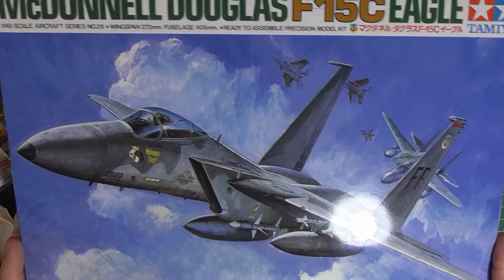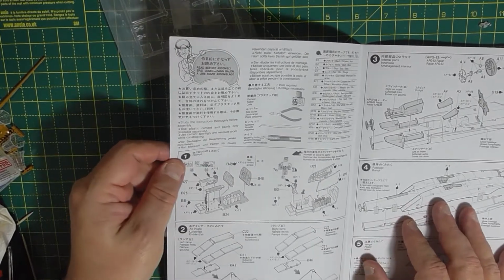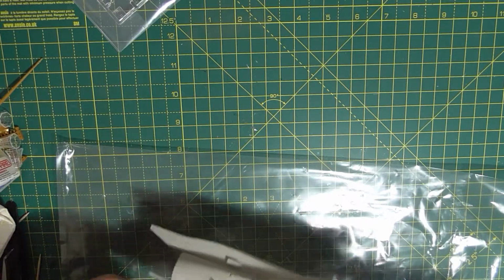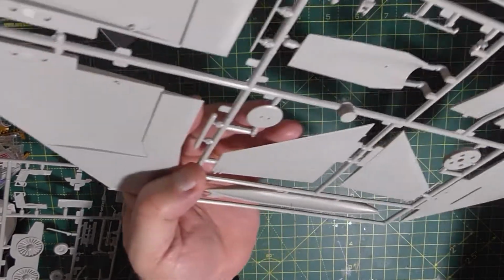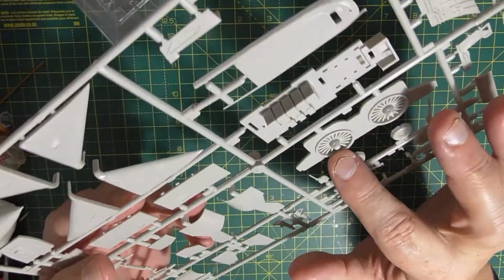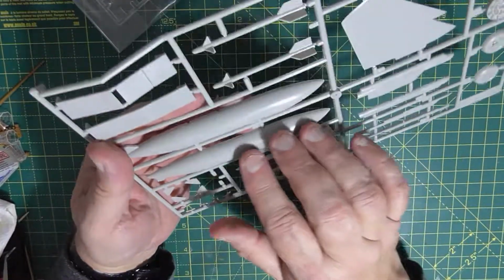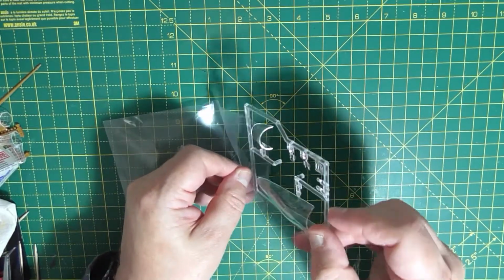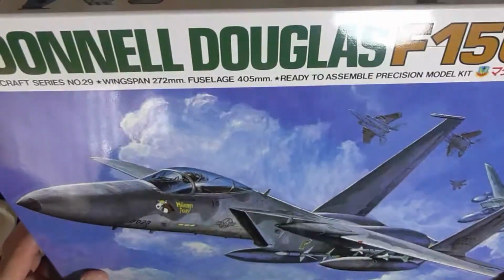Tamiya McDonnell Douglas F-15C 1/48th Scale Inbox Review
Lets have a look at whats in the box of this kit from Tamiya